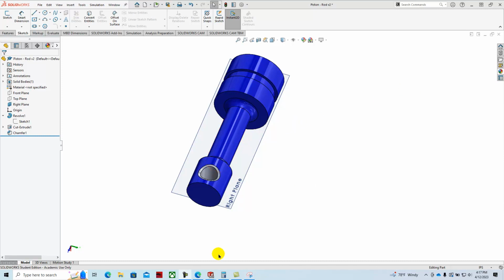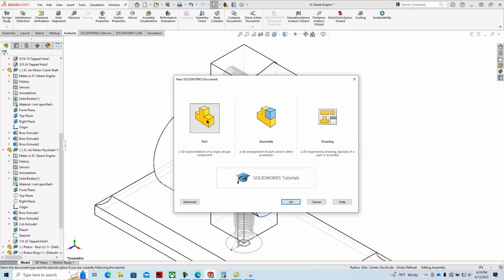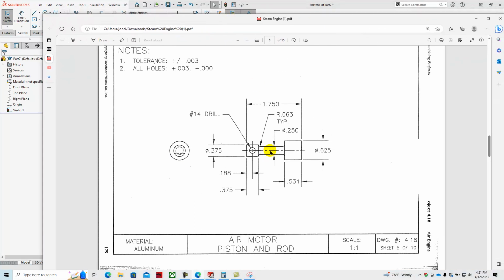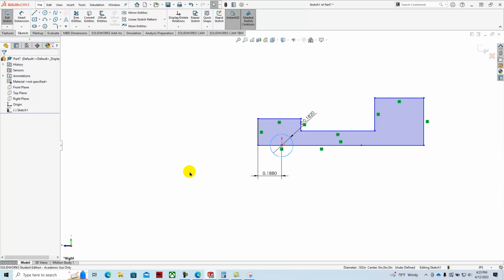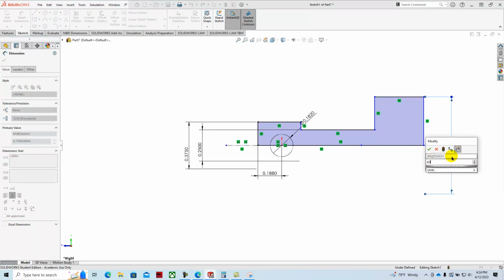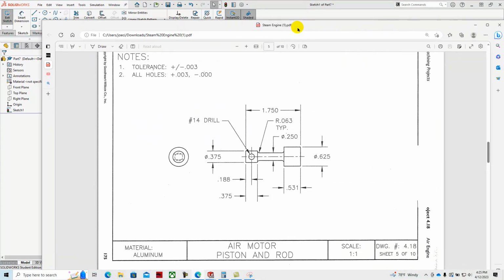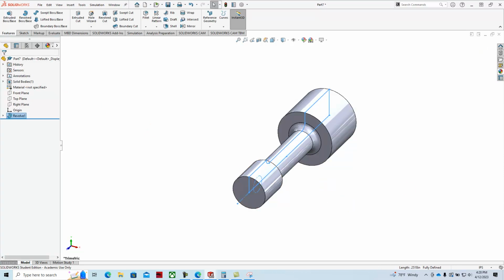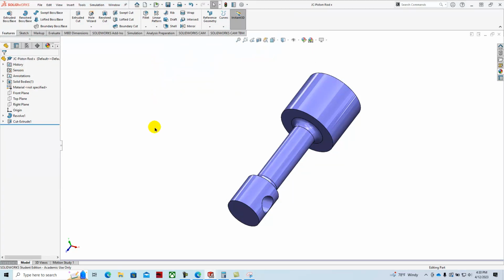Piston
CAD-230
Air Motor (Steam Engine) Piston
Solidworks